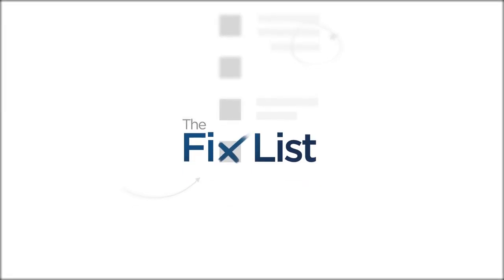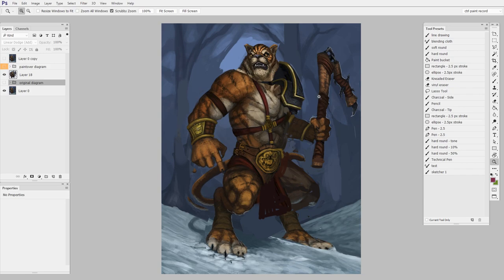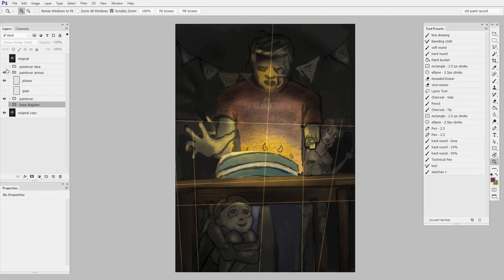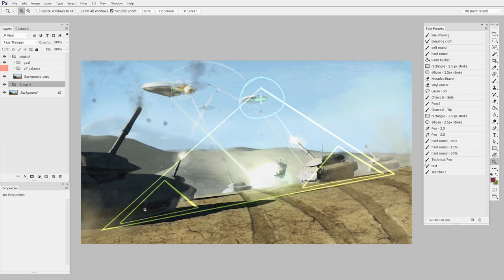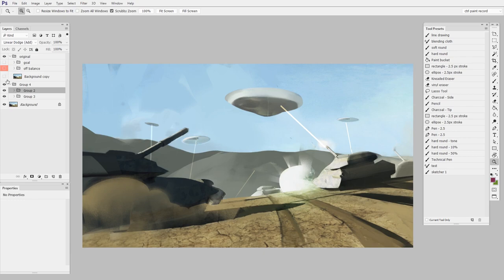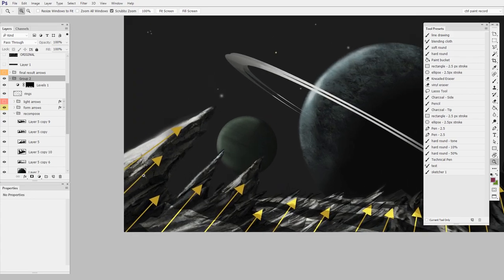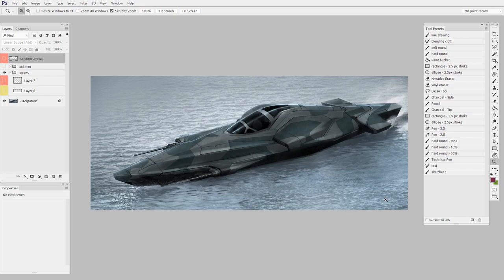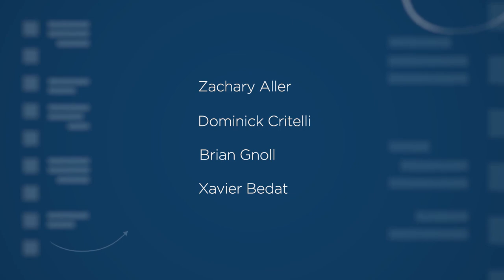Balance | Digital Painting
This episode of the fix list explores common balance problems in beginner work, and proposes versatile solutions.  Though it doesn’t present a comprehensive list, it’ll give you a good starting point for creating balance in your own work.